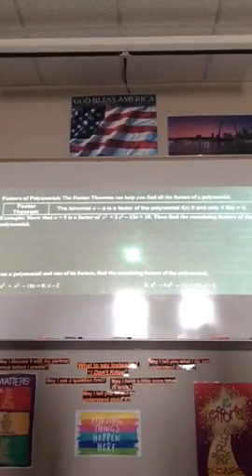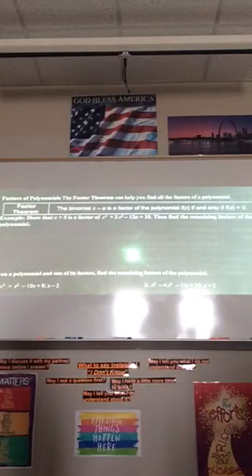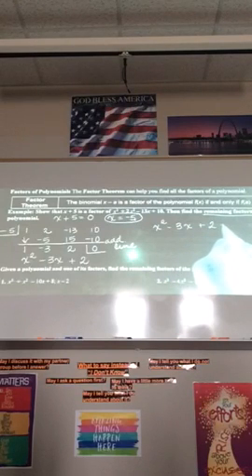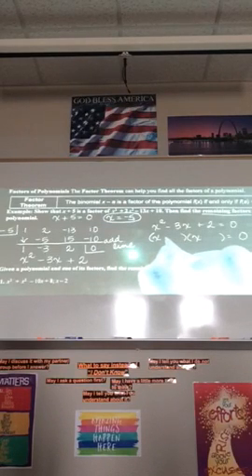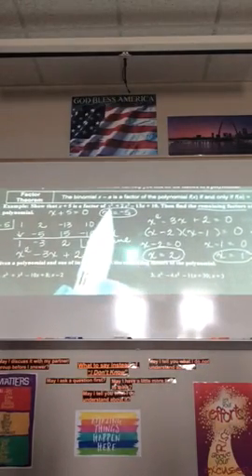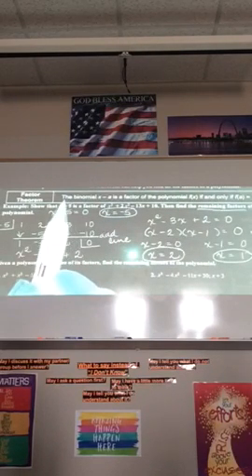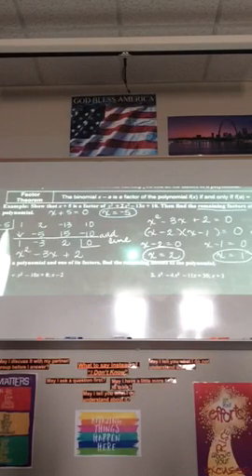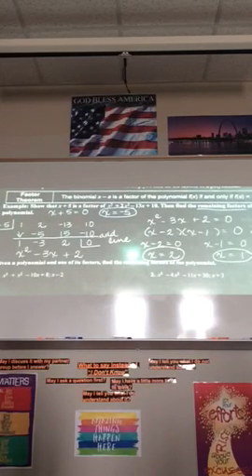WS 5-6, Part 2